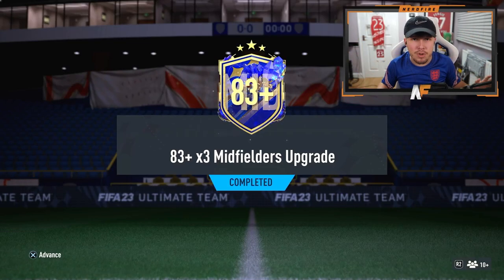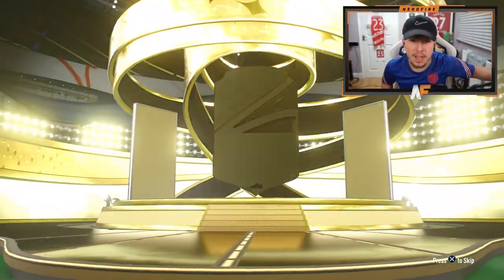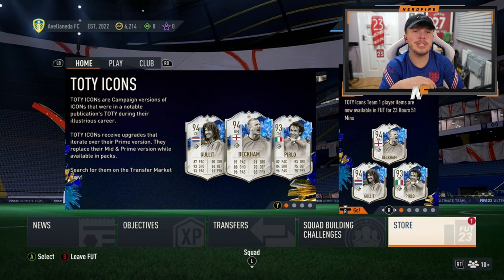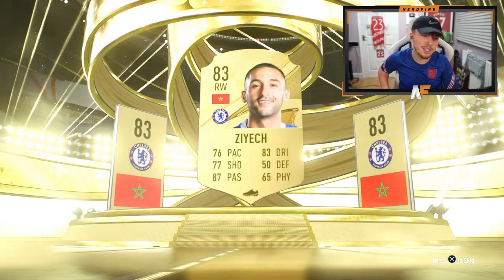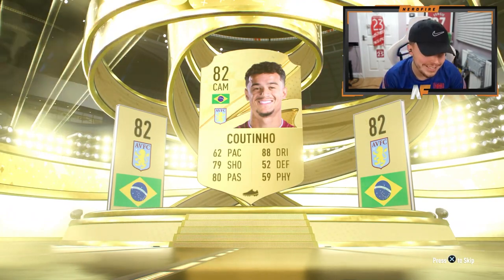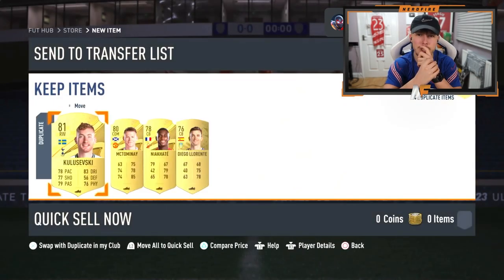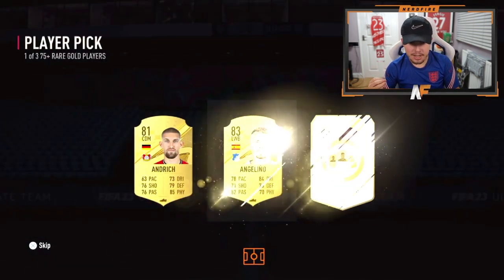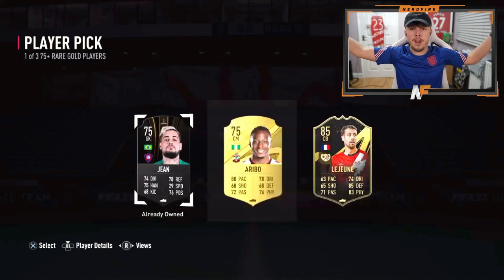30x 83+ x3 Midfielders & Premium League Upgrade Packs! - FIFA 23 Ultimate Team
30x 83+ x3 Midfielders & Premium League Upgrade Packs! - FIFA 23 Ultimate Team

fifa 23 ultimate team,nerdfireyt,83+ x3 midfielders upgrade packs,83+ x3 midfielders upgrade fifa 23,83+ x3 midfielders pack fifa 23,premium premier league upgrade fifa 23,prime gaming pack,83+ x3 midfielders fifa 23,83+ x3 midfielders toty,is the 83+ x3 midfielders upgrade pack worth it?,fifa 23,auziomf,nerdfire,rtfm,itshaber,Bateson87,MattHDGame